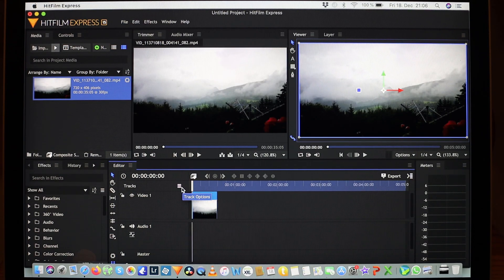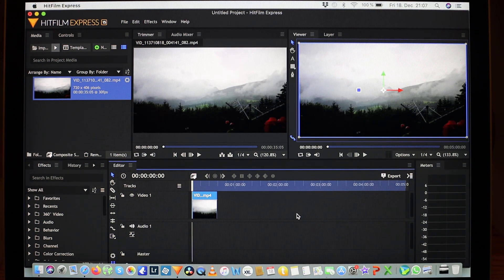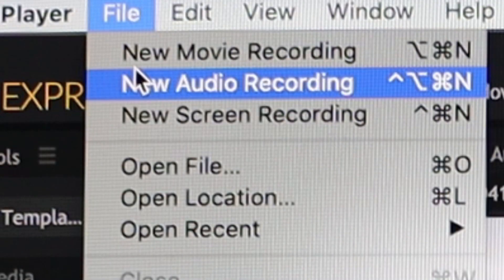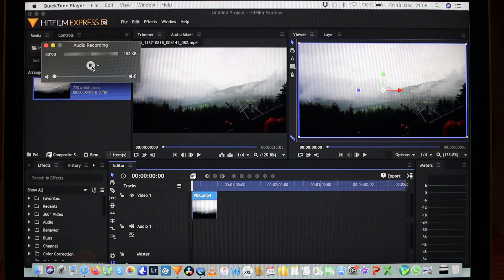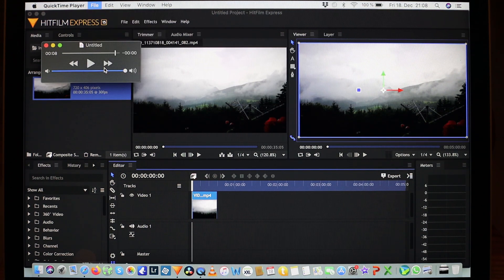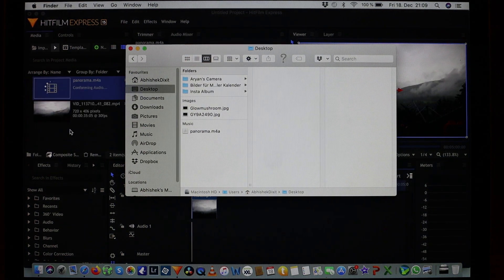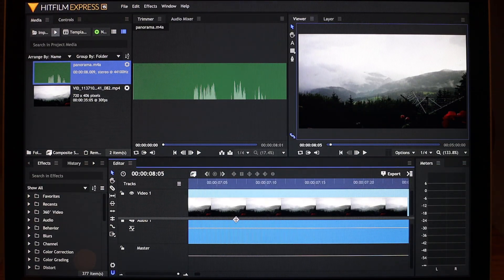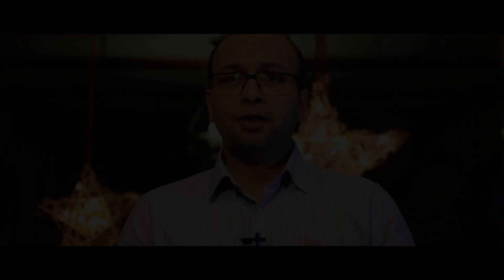How to do Voice Over in HitFilm Express without an external recording equipment or mobile phone !!!!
In this video I show you quick and easy way to do a voice over in HitFilm Express or any other video editing software that does not have the voice over feature, that too without using a mobile phone or an external voice recorder!!

Everyone is Welcome to Join in on this Journey of Colours- Colours of Light !!

Facebook : Colours of Light (search: @graphofphotons)

The gear I use to make videos and photos for this channel and my Instagram (@abdix) Also mentioned are the respective links of the product for the Amazon’s direct page where you can easily find it, should you feel like getting more information on the product or may even buy it.

1. Canon EOS R (New addition)
2. Canon 600D (my loyal camera for last 7 years plus)
3. Canon 18-55mm kit lens (definitely an underrated lens)
4. Canon 50 mm 1.8  prime lens

5. Canon 24-105 mm (an all in one kind of a lens)

6. Sigma 70-300 telephoto lens (for those times when you wish you had more zoom)

7. Gopro Hero 7 black (for that hyper smooth stabilization)

8. Panasonic V757 Camcorder (for those easy to edit videos)

9. Tripod
10. Gorilla Pod

11. Yongnuo Wireless Flash Trigger (doubles up as a wireless shutter trigger)

12. Head lamp (for those dark nights when you go shooting stars and for light painting)

13. LED Video Light (comes in handy even if you don’t need it)

14. Yongnuo speedlite
15. Extensio Tubes

Bob Ross Liquid white

Bob Ross Almighty Easel

Bob Ross Pallet Knives: Small

Bob Ross Fan Bushes though they take forever to arrive.

Almighty Easel

Set of Oil paints